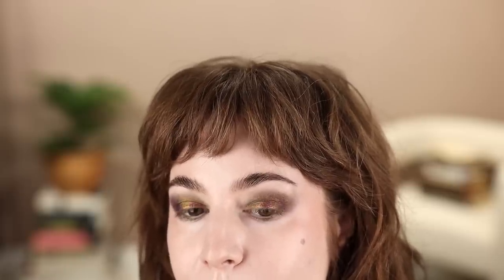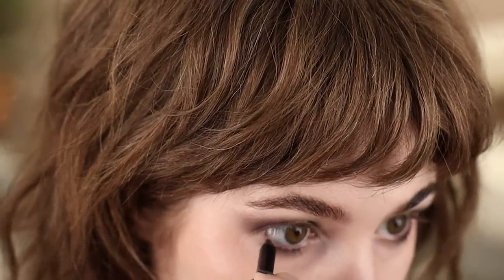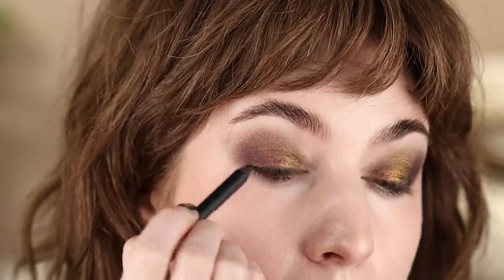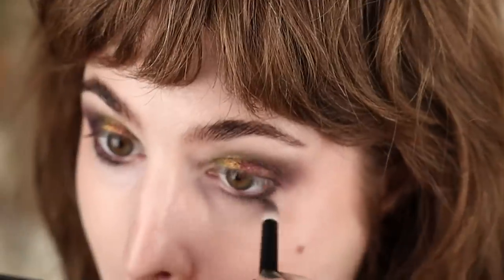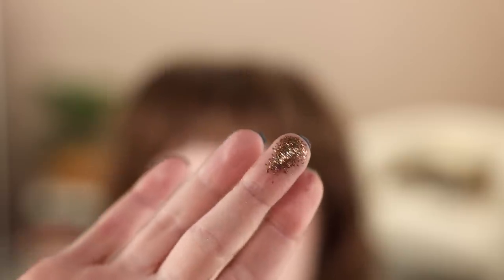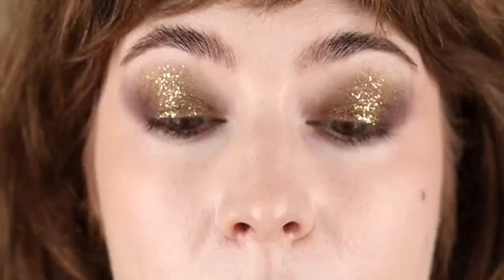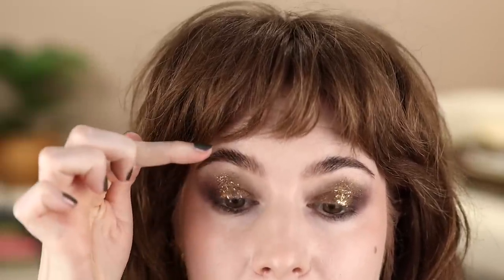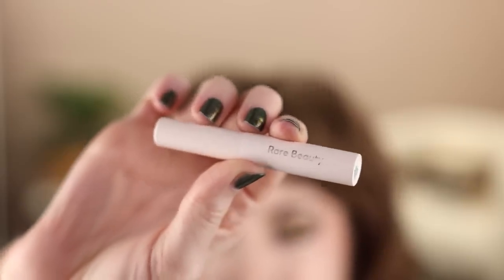FALL EYESHADOW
EYESHADOWS USED
→ glitter from the ColourPop "it's a mood" Shadow Palette

→ Patrick Ta Major Skin Crème Foundation and Finishing Powder Duo (Fair 2)

00:00 THE PLAN
4:34 THE LOOK
7:48 THOUGHTS